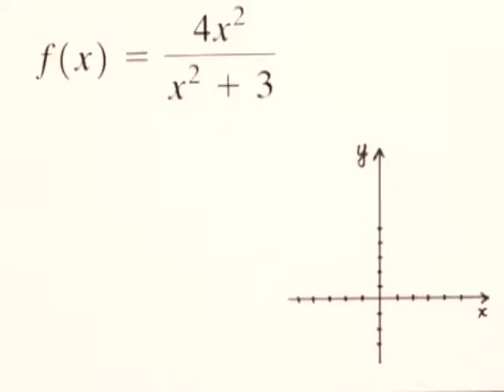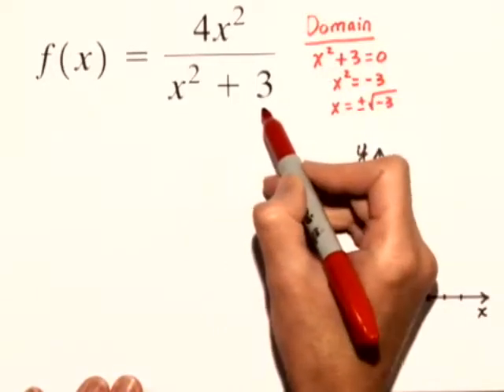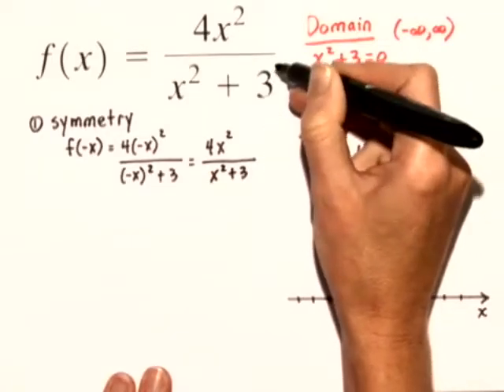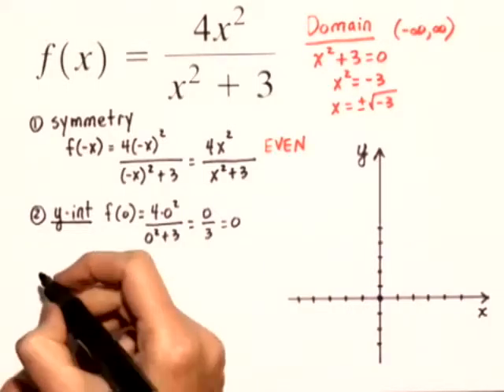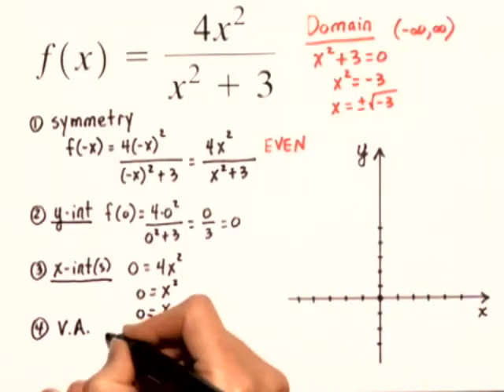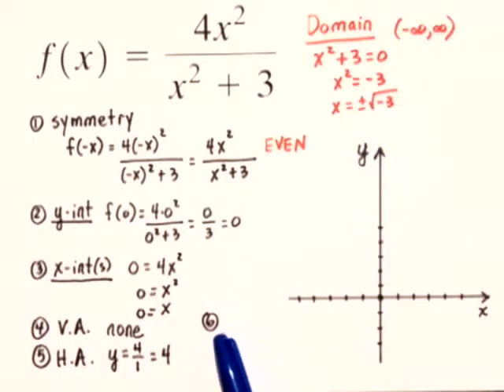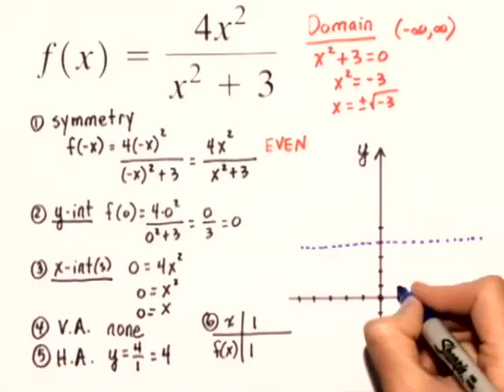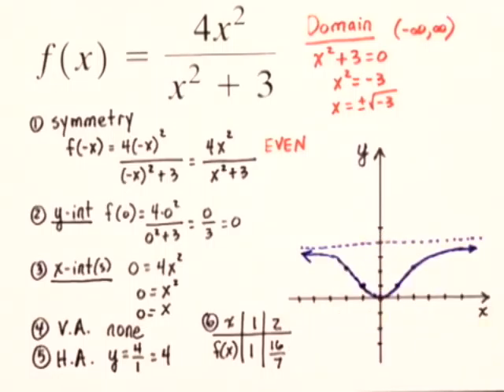Blitzer PrecalcEss5e CTPvideo 02 25